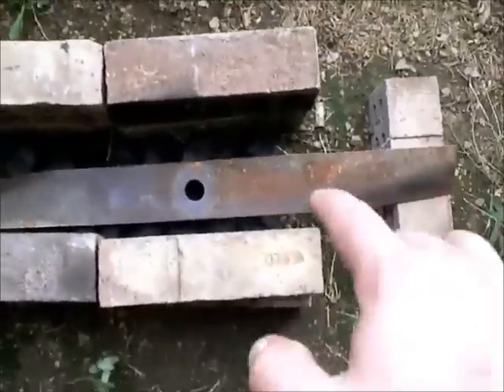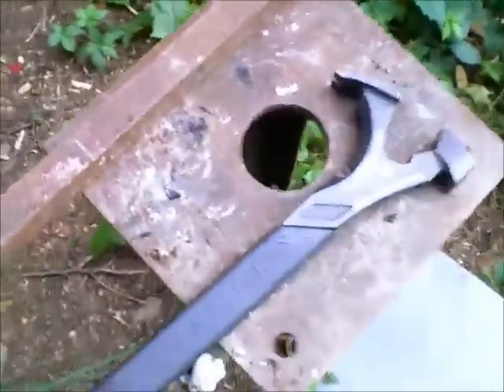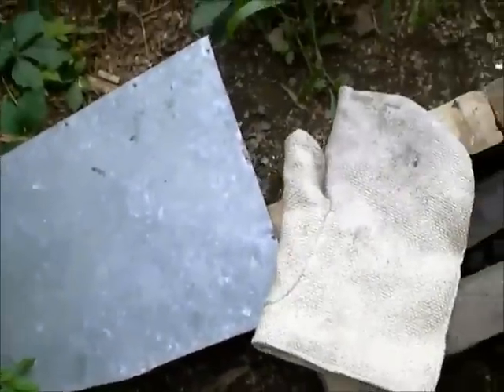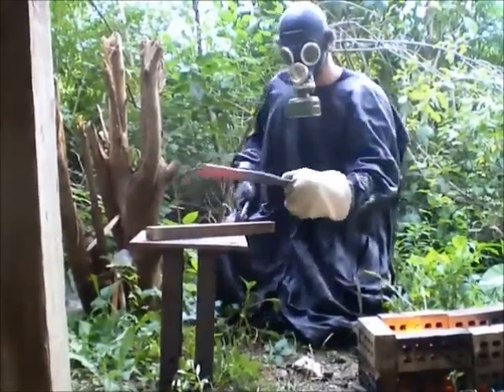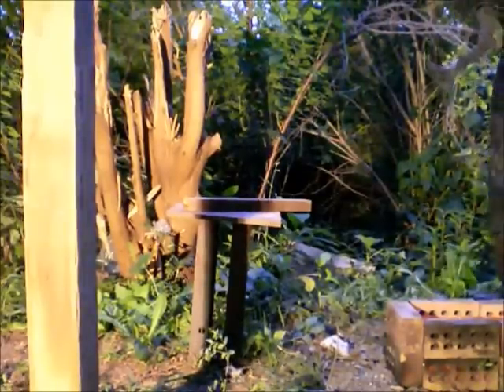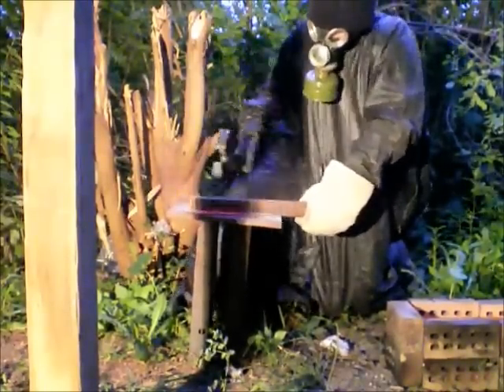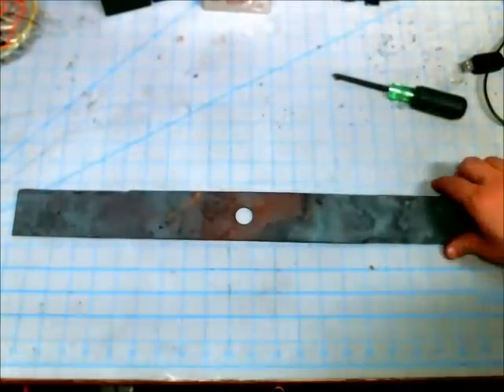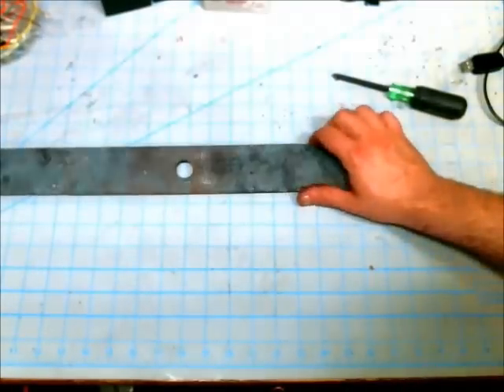Steel Forge Hack (First Forging Attempt)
My first forging attempt turned out pretty well.